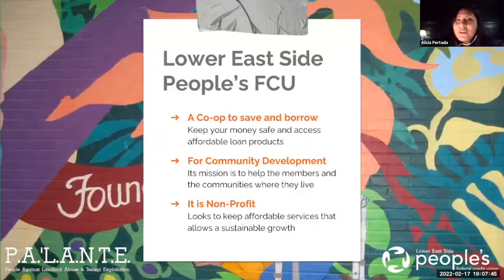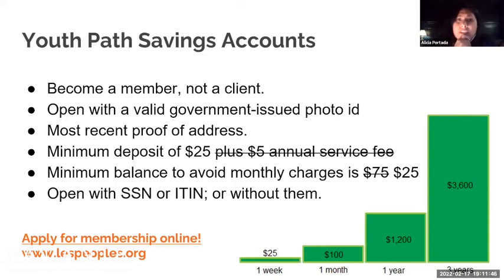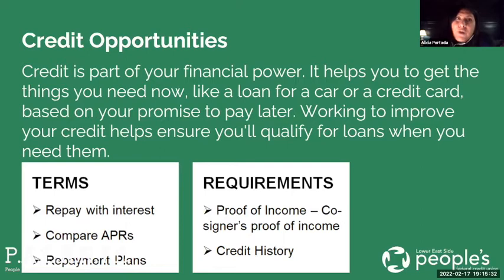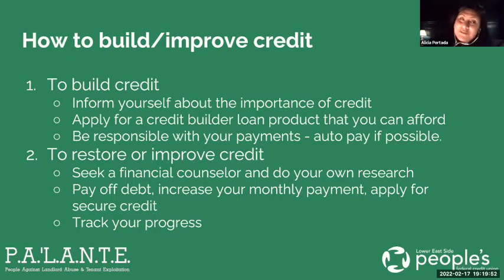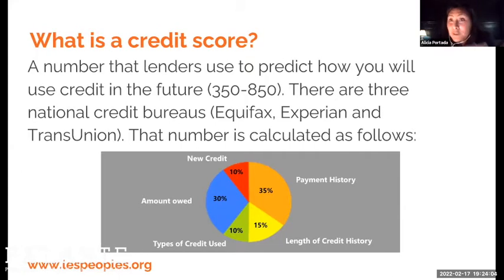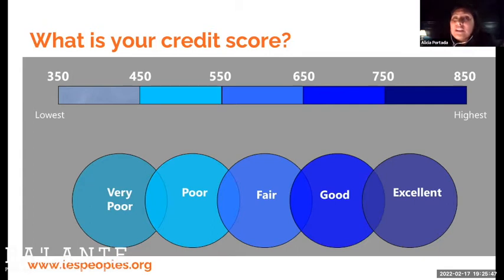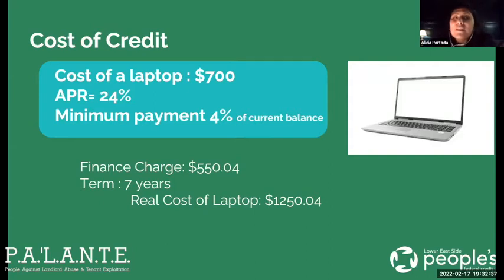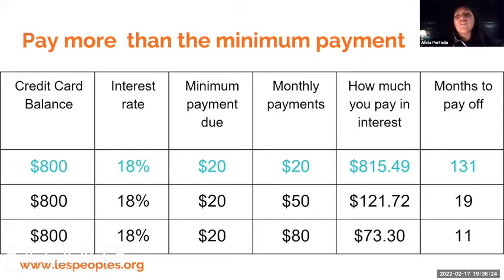Understanding Credit & Credit Reports - Webinar